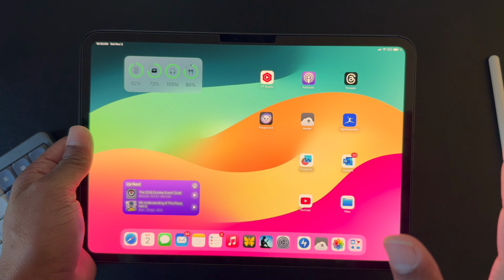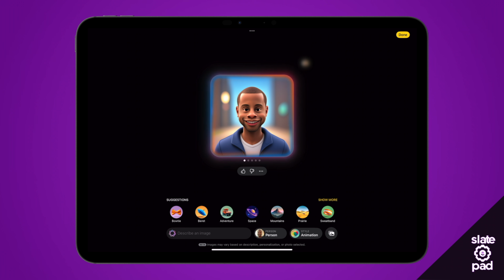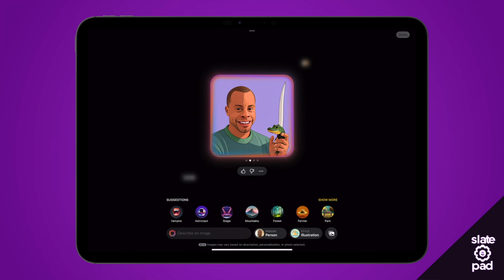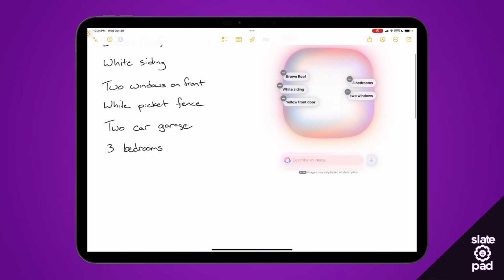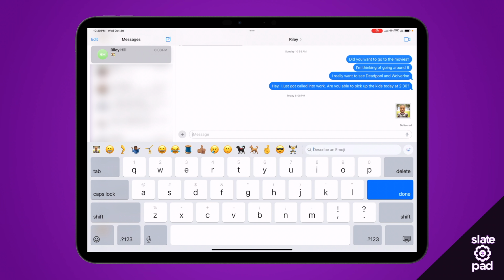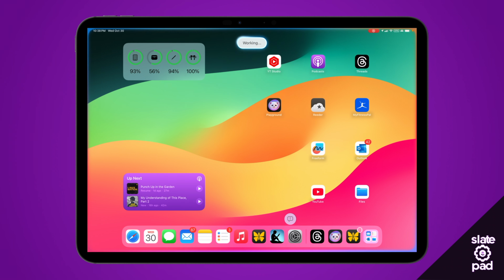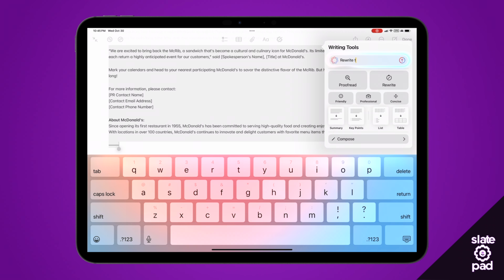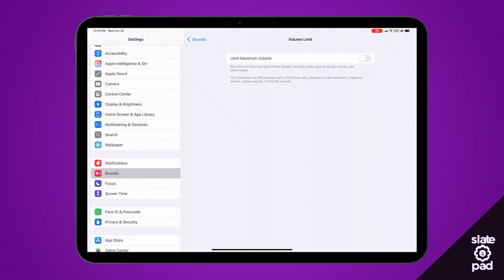iPadOS 18.2 - Apple Intelligence Phase 2 and More!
iPadOS 18.2 Beta 1 is now available, and it brings the second set of new Apple Intelligence features to eligible iPads. This release focuses mostly on image generation and ChatGPT integration, but there are a few other small new features in this release as well.